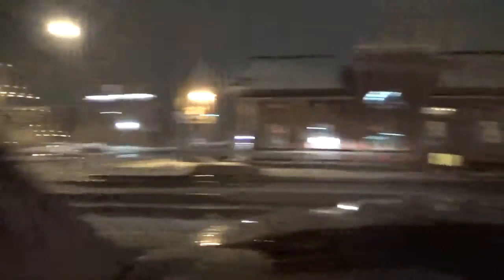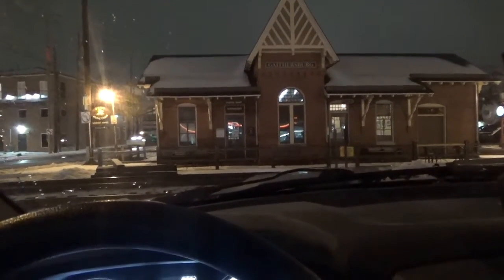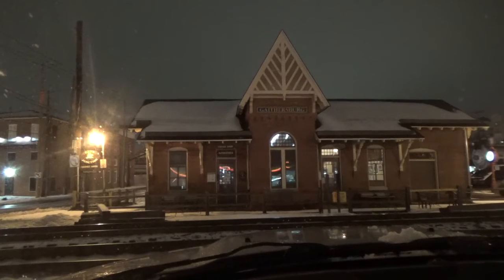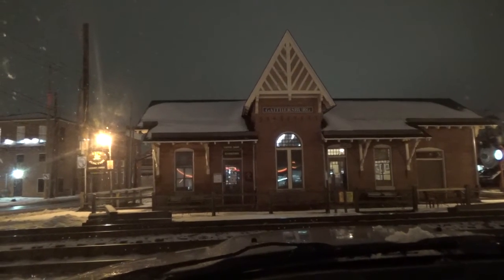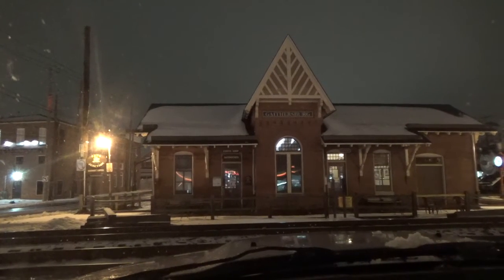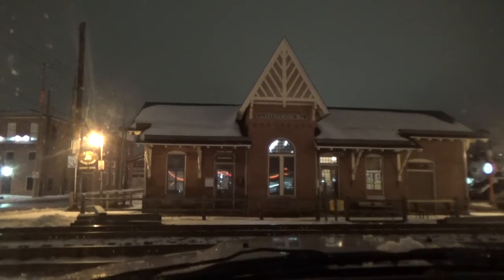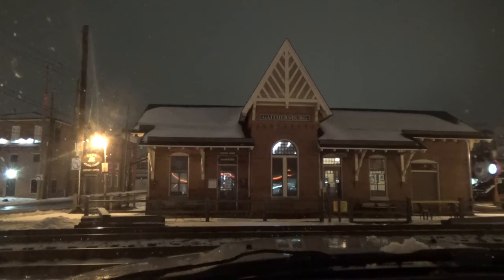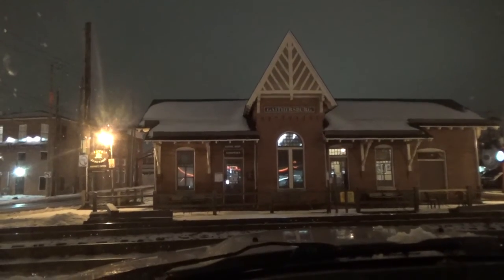#11833 CSX Q137-18 Intermodal/Autorack train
CSX Q137-18 Intermodal/Autorack train is heading westbound on track 1.